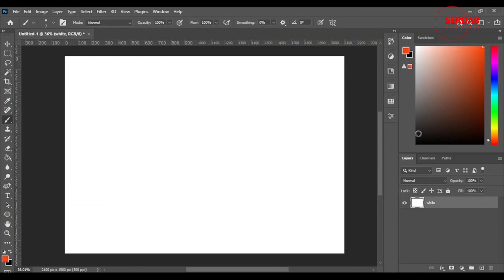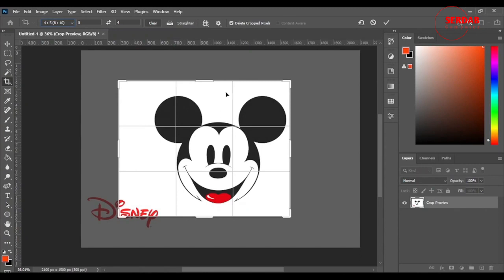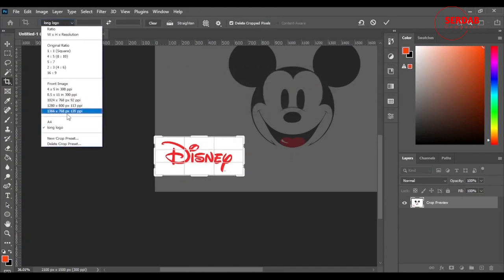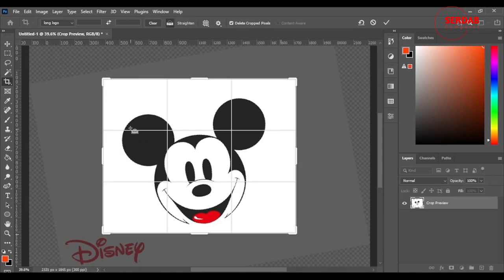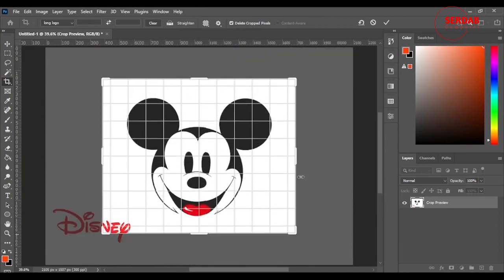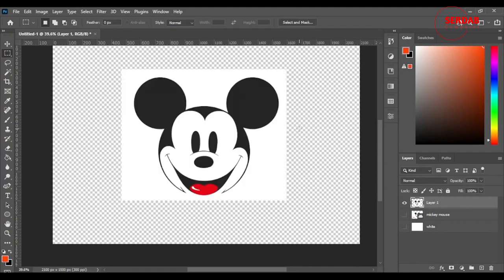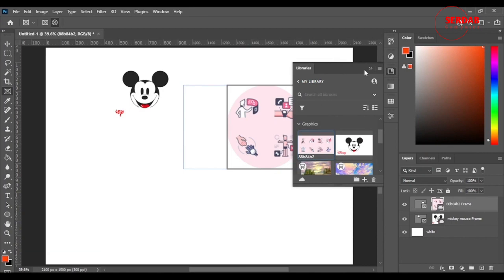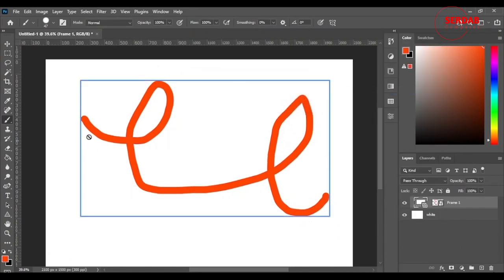Adobe Photoshop - Cropping